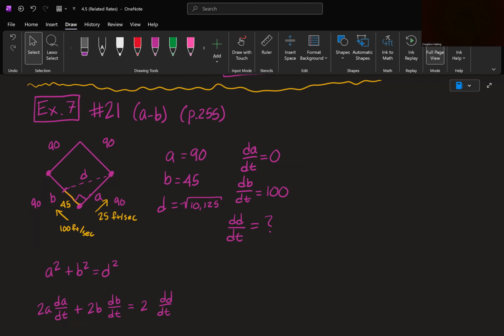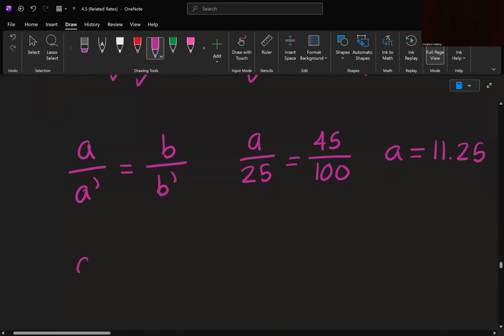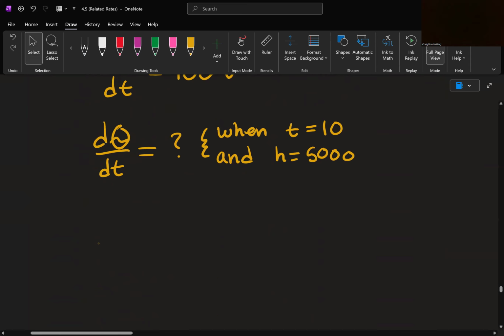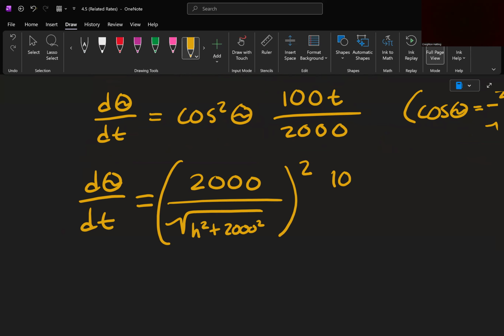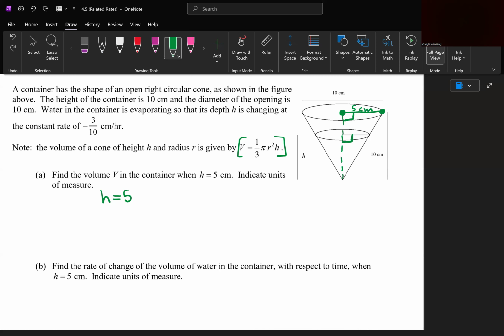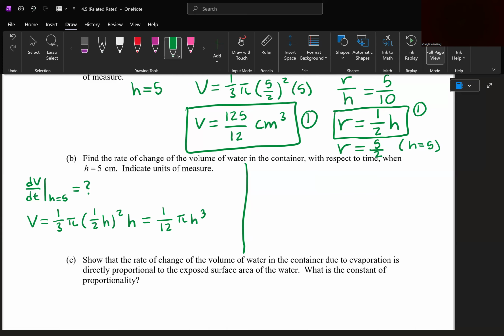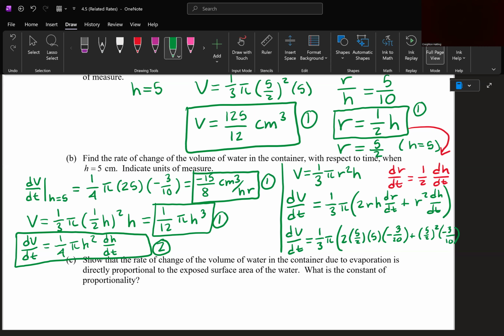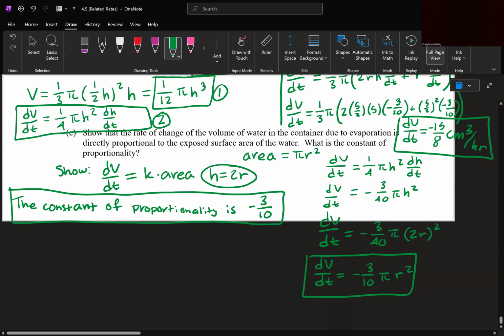Related Rates Unit Wrap Up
Finishing related rates.